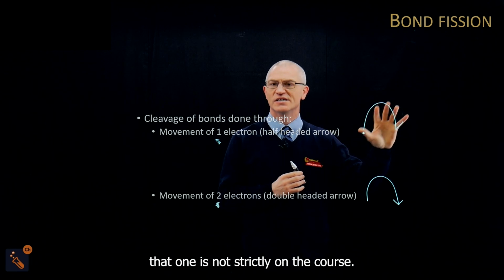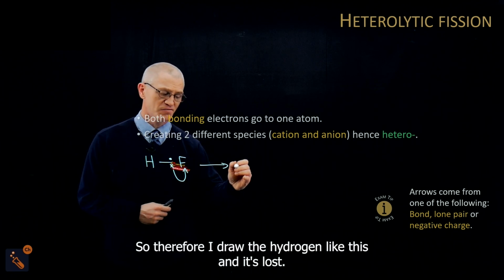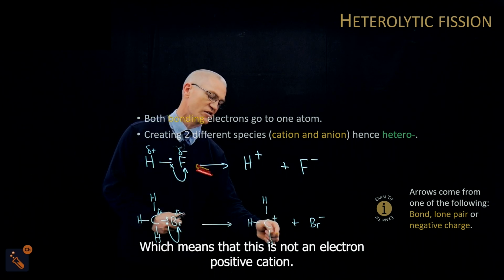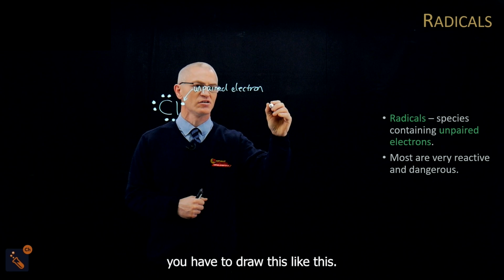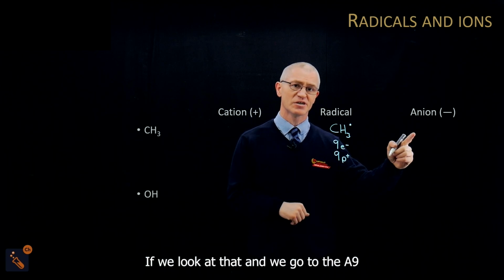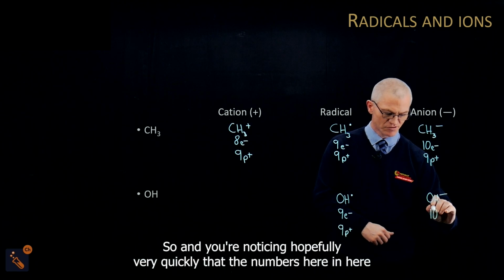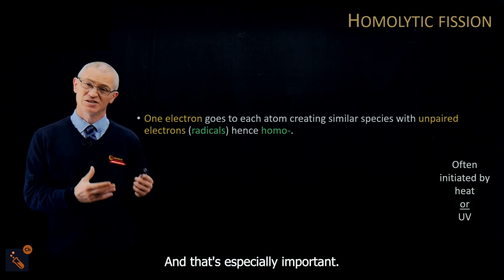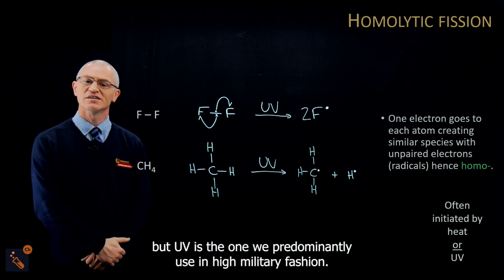5. Reaction mechanisms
This video will cover:
• homolytic and heterolytic fission.
• the term radical and use of ‘dots’ to represent species that are radicals in mechanisms.
• the use of a ‘curly arrow’ to describe the movement of an electron pair.
• the use of ‘curly arrows’ to illustrate heterolytic fission or formation of a covalent bond.
• reaction mechanisms, using diagrams, to show clearly the movement of an electron pair with ‘curly arrows’ and relevant dipoles.